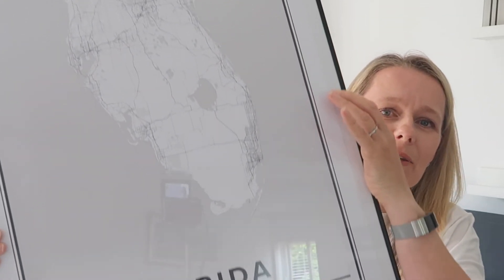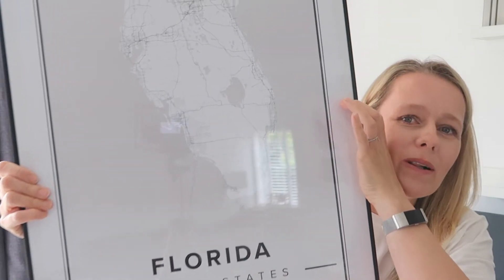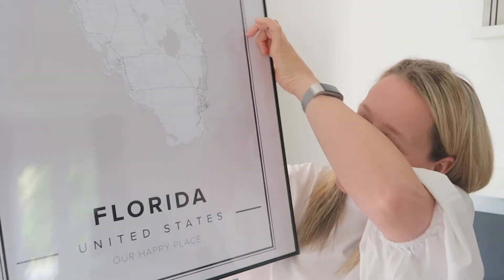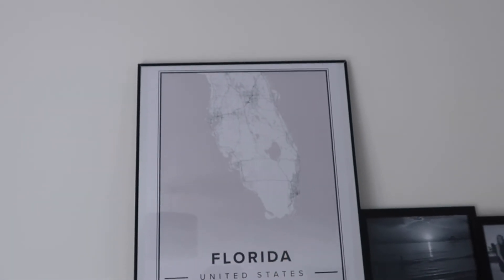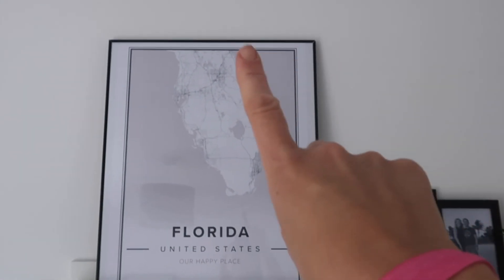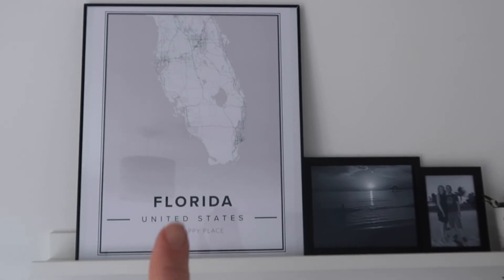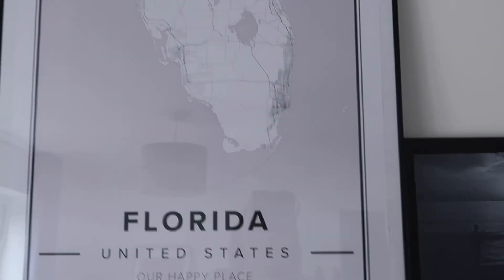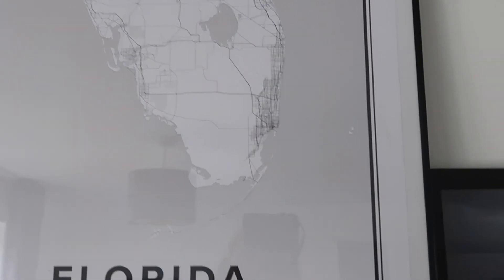AD GIFTED | UPDATING MY HOME DECOR WITH MAPIFUL | CLARKE LIFE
In this video I am updating my home decor in collaboration with Mapiful who produce wonderful maps in different designs to bring joy to your home.  I desperately needed to update the ikea picture ledge shelves in our living room and this was the perfect opportunity to do something a bit different and make the area look awesome!  I love how they turned out. Let me know if you have tried any new home decorating ideas in lockdown!

Mixed frames*